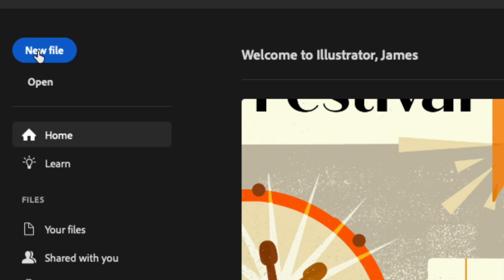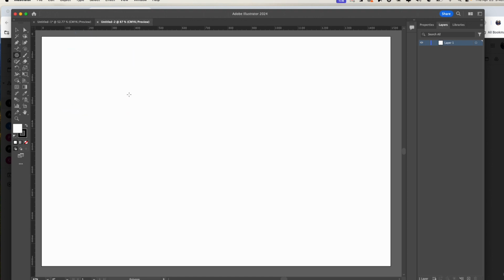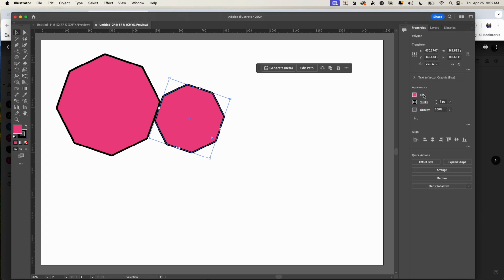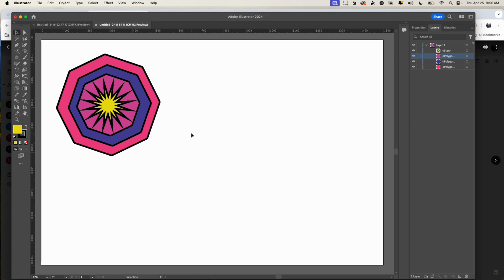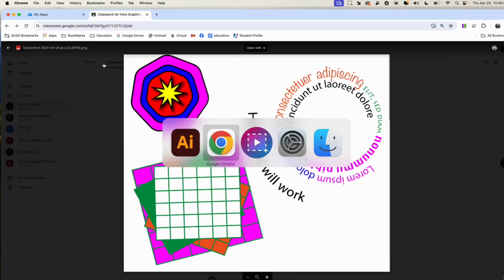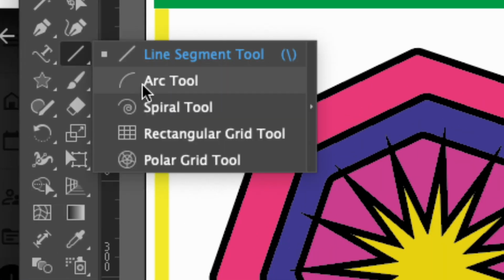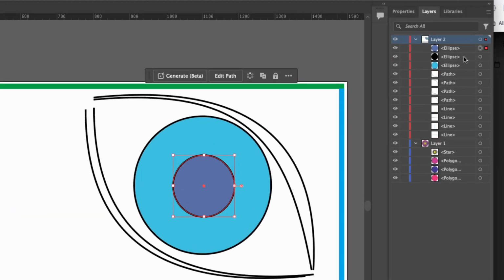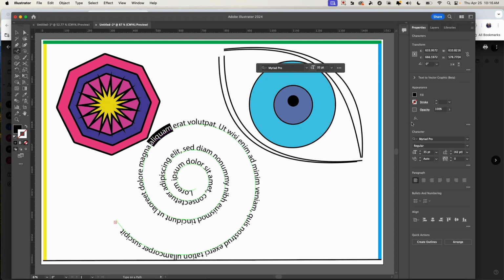U15L3 CW Line Arc Spiral (Illustrator)